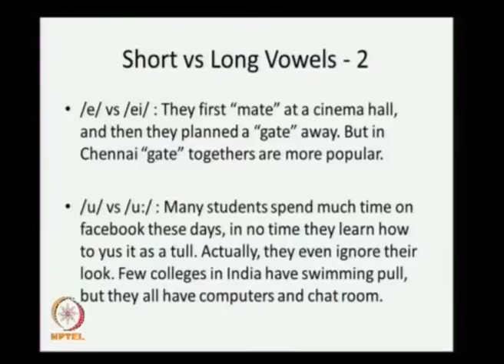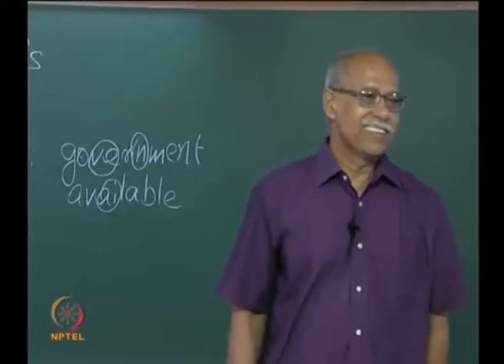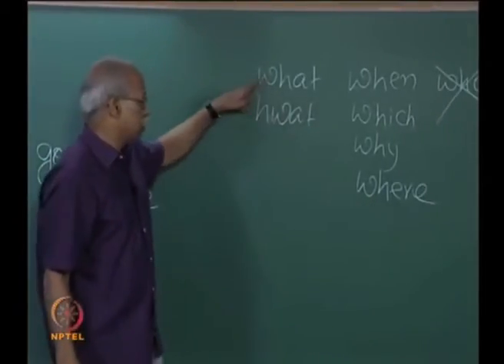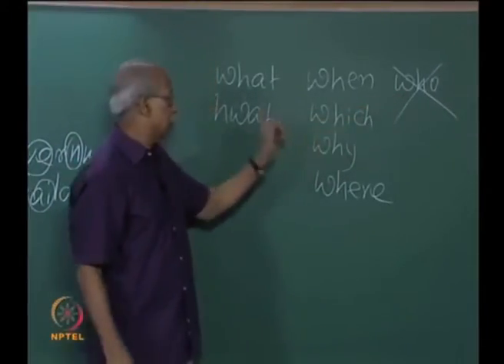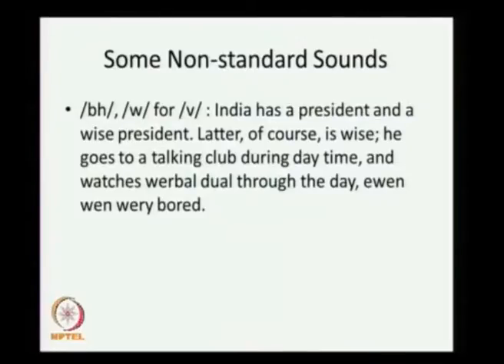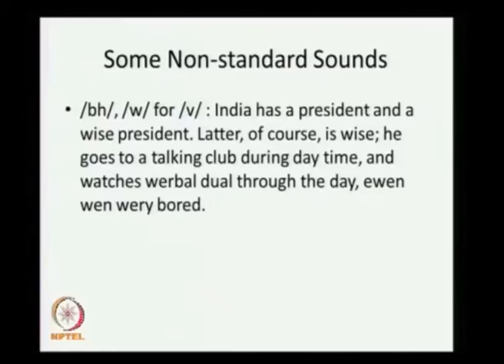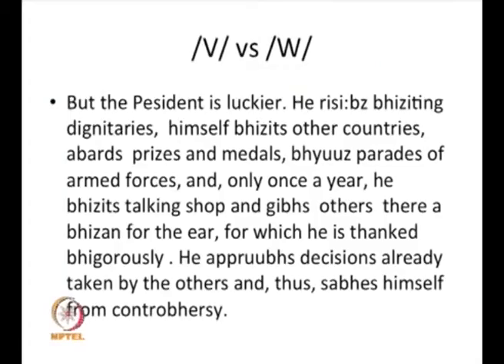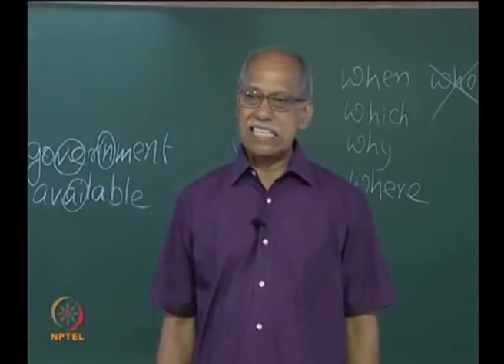Difficult" Sounds in English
Subject: English
Courses: Better Spoken English